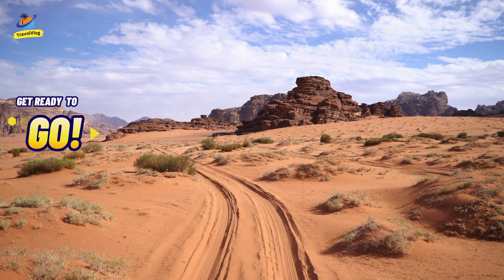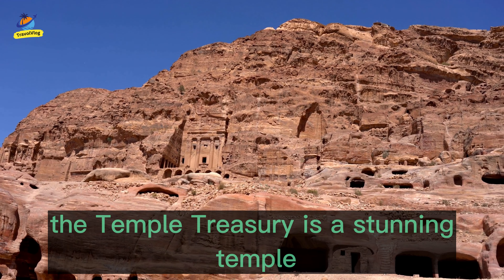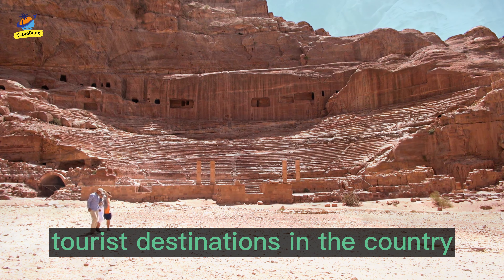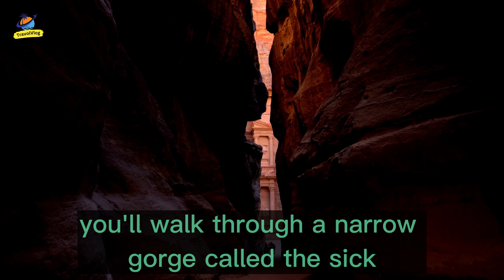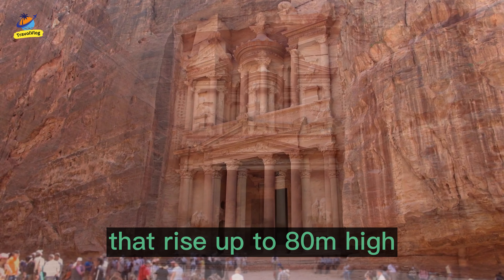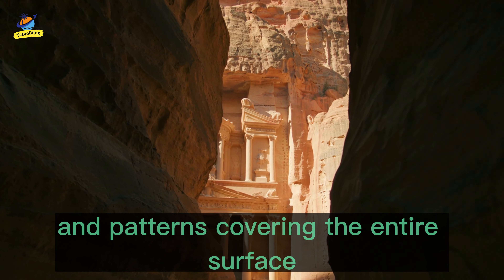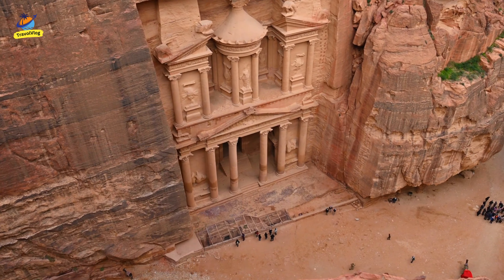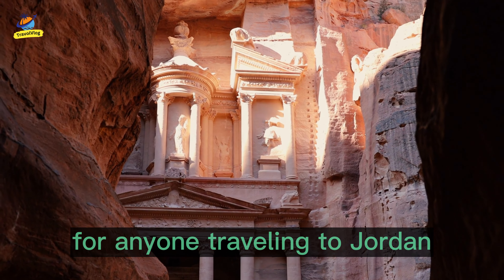🇯🇴🏛️💫Petra Jordan Amazing Places 4K Petra Jordan 4K UHD: A Stunning Carved Rock Temple in Jordan👀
Hey everyone! Today, we're going to explore one of the most unique and fascinating tourist attractions in Jordan: the Petra Temple Treasury! 🏛️💎

Located in the ancient city of Petra, the Temple Treasury is a stunning temple carved out of rock. It was built around 2000 years ago by the Nabataean people, and it's one of the most popular tourist destinations in the country. 🇯🇴👀

As you approach the temple, you'll walk through a narrow gorge called the Siq. It's a beautiful and dramatic entrance, with towering cliffs on either side that rise up to 80 meters high! 🌄😲

And then, as you turn a corner, you'll see the temple's magnificent facade carved right into the rock. It's a breathtaking sight, with intricate details and patterns covering the entire surface. 💫🤩

But the most impressive thing about the temple is what's inside. Unfortunately, visitors aren't allowed to go in, but we can still marvel at the photos and stories of what lies within. Legend has it that the temple's treasury was once filled with gold and other treasures! 💰💎

All in all, the Petra Temple Treasury is a true wonder of the world. Its intricate design, stunning location, and mysterious past make it a must-visit destination for anyone traveling to Jordan. Have you been to Petra before? 👇😊